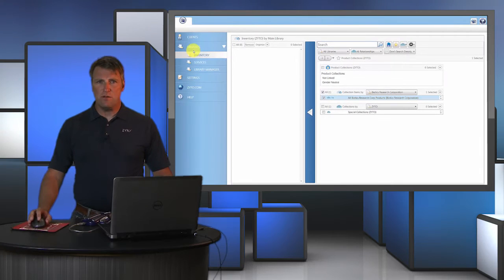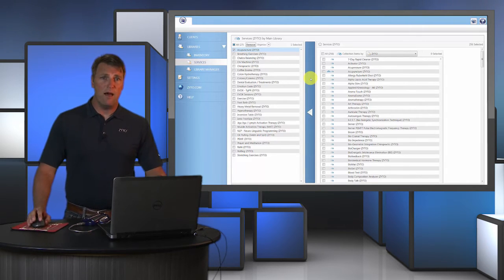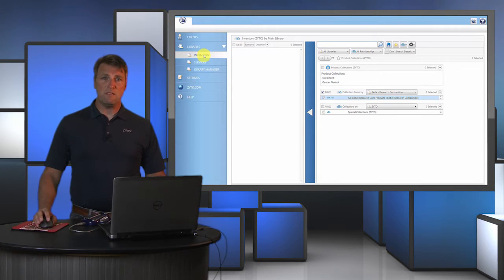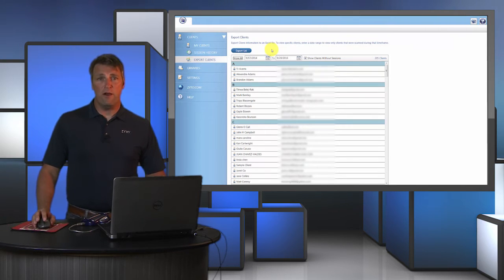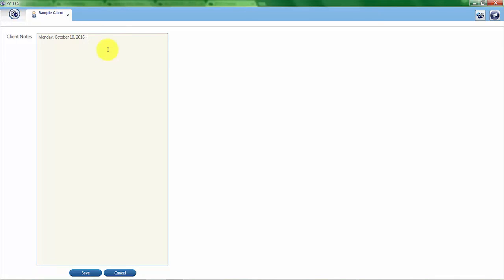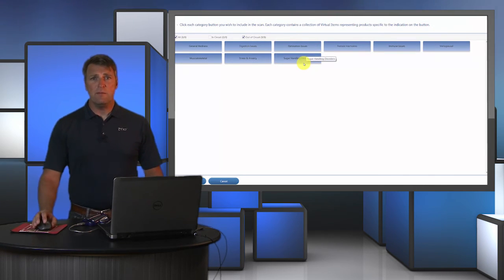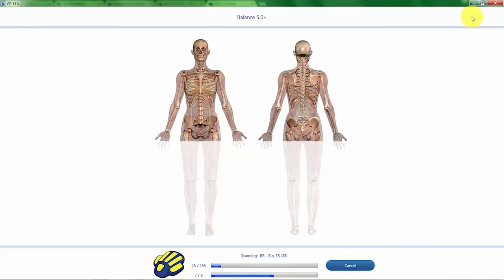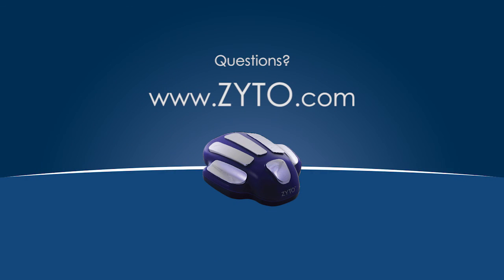ZYTO Balance 5.0 Training - Part 2: Setting Up and Running a Scan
ZYTO Lead Pro Coach Brian Hancock explains the various options available to you as well as considerations and tips when setting up and running a scan in this Balance 5.0 training video. Topics include product and service inventory selection, client information management, determining the body’s range, dR values, biomarkers, and more.